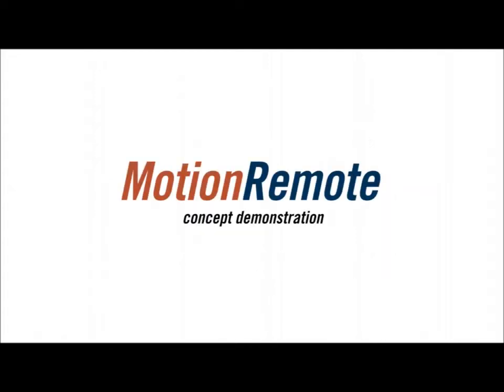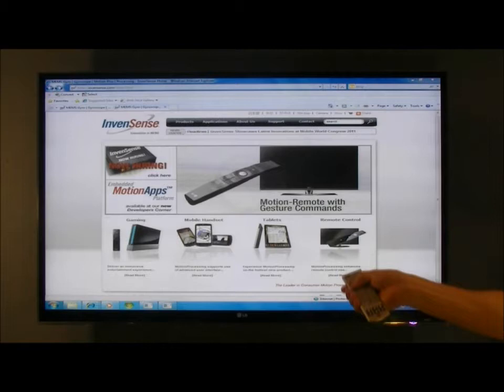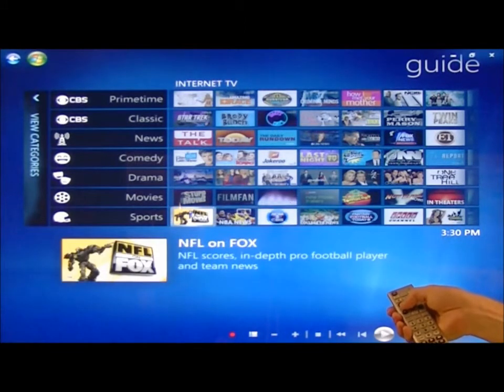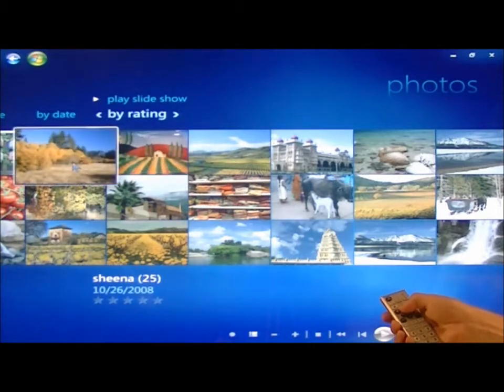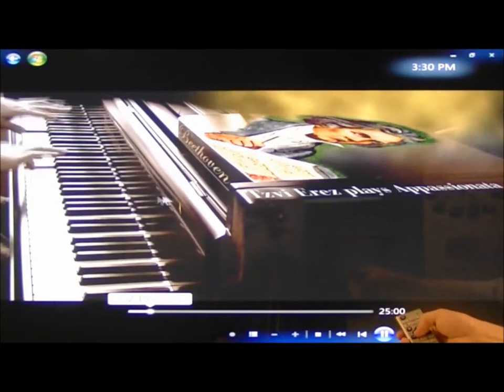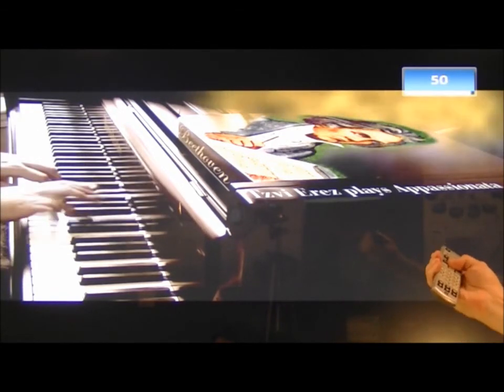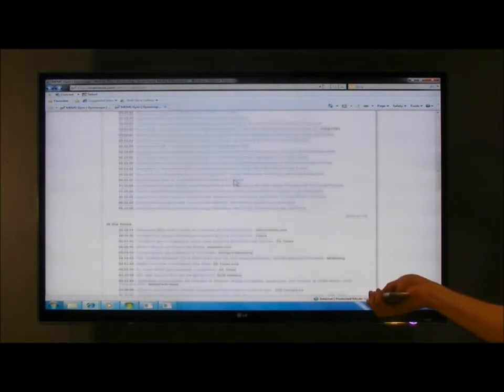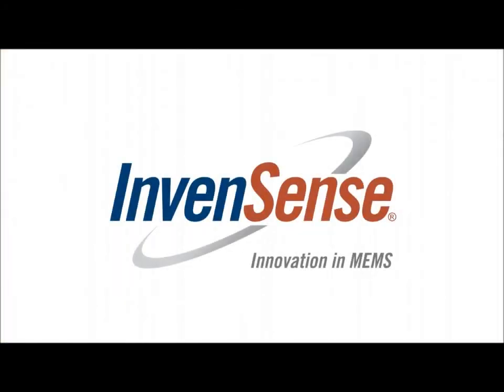InvenSense MotionRemote Demonstration